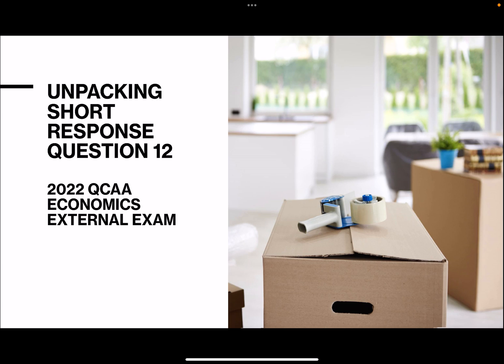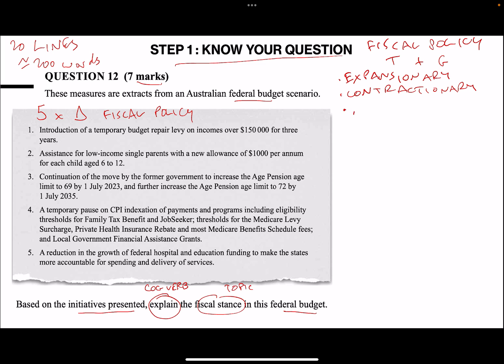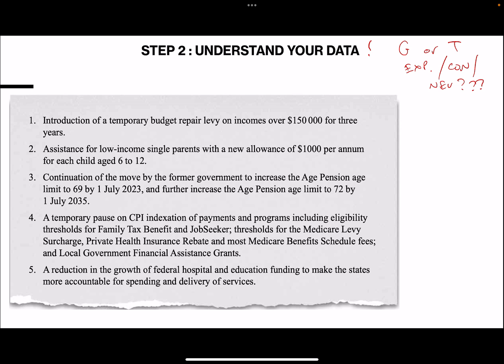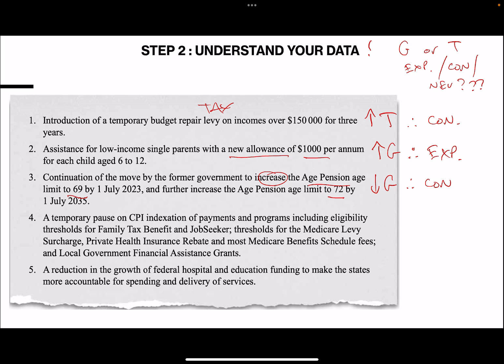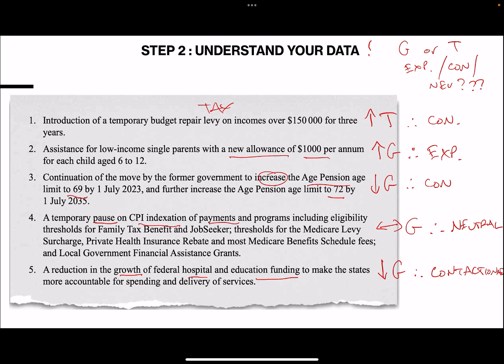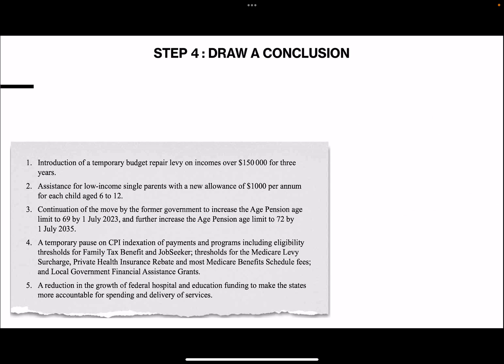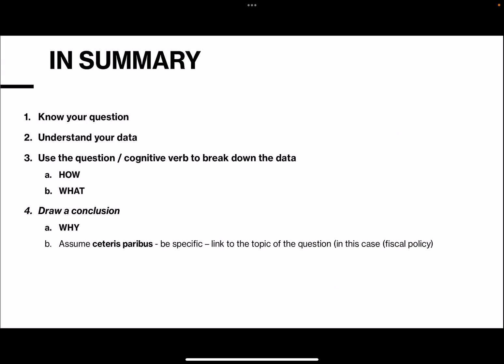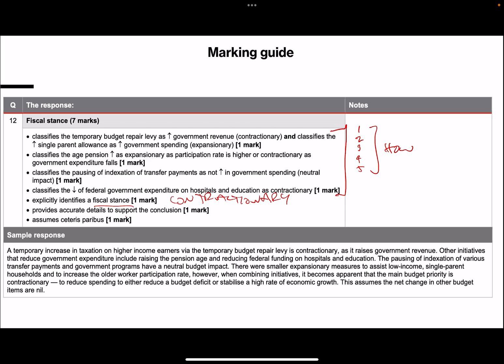QCAA Economics External Exam 2022: Unpacking Short Response Question 12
This video outlines the writing structures, data analysis and problem solving strategies to successfully answer an 'explain' short response question in the Queensland QCAA Economics External Exam.